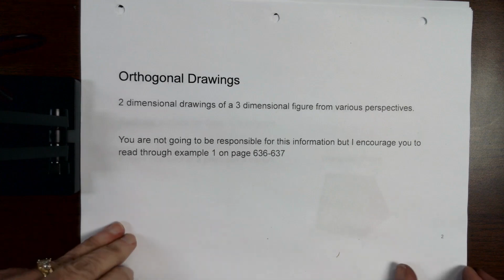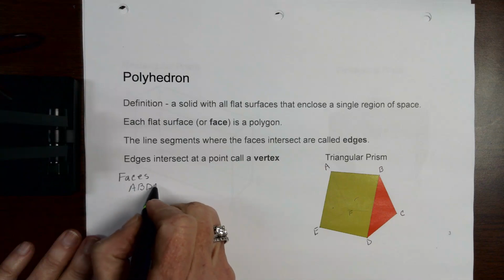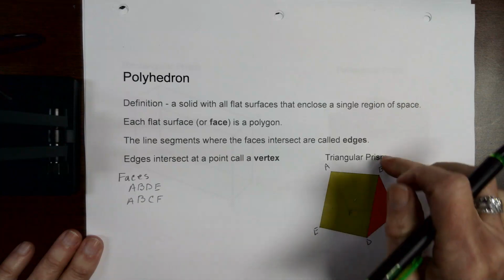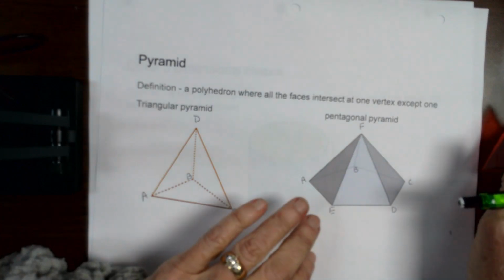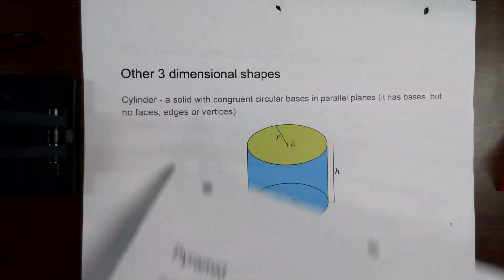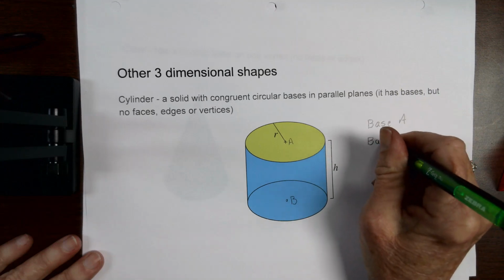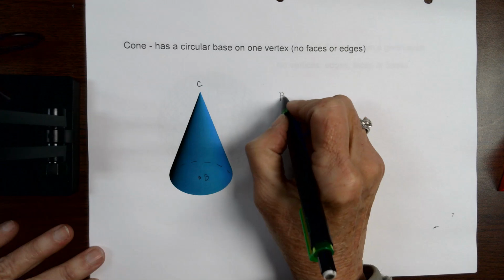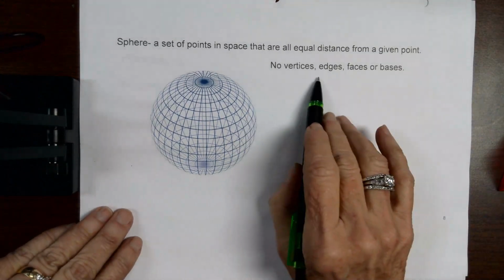Section 12.1 (Geometry)